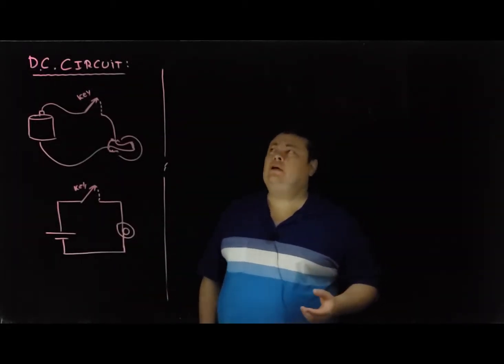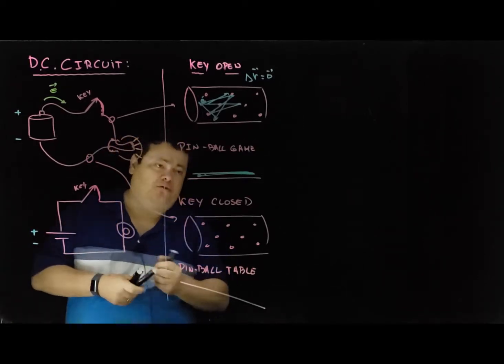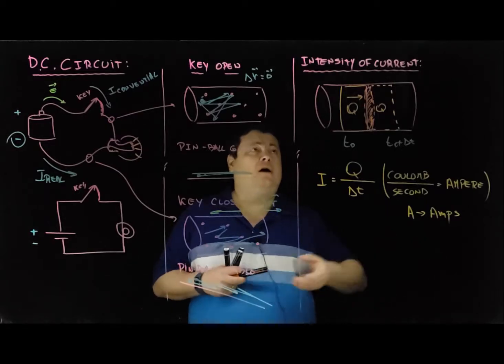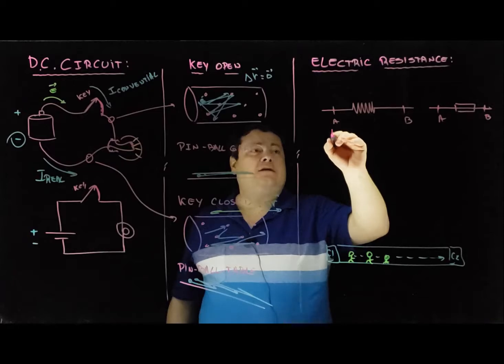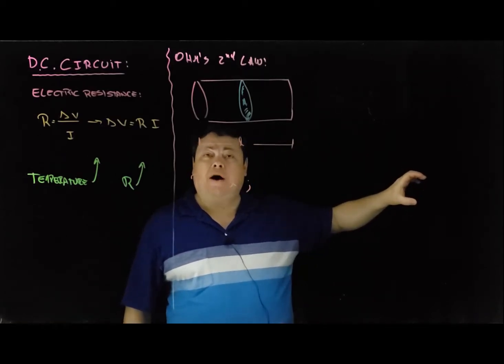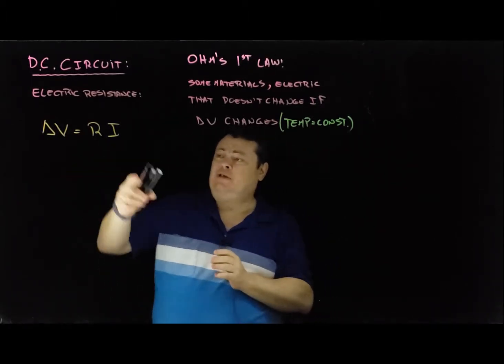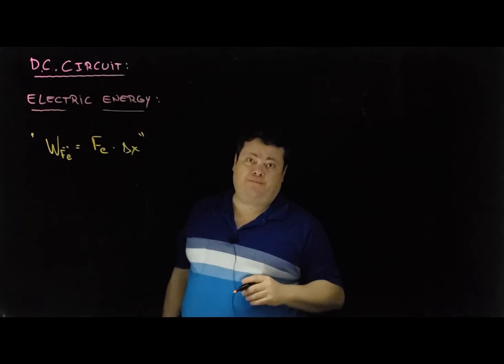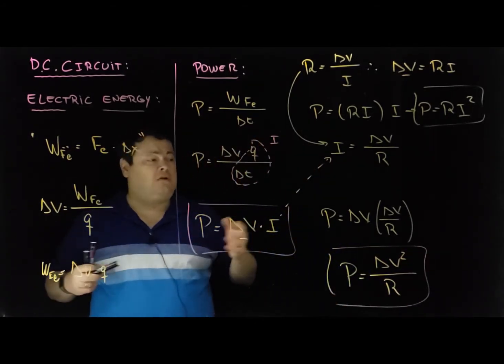Electric Current Introduction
General Overview of Electric Current, Resistance, and Power.  Algebra Based.  Suitable for AP1, Honors Physics, or general review for APC